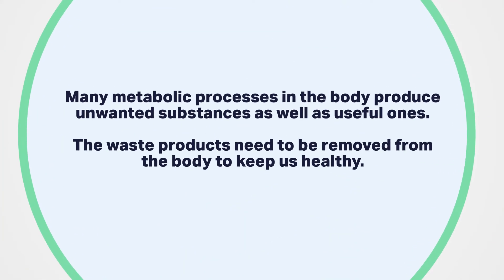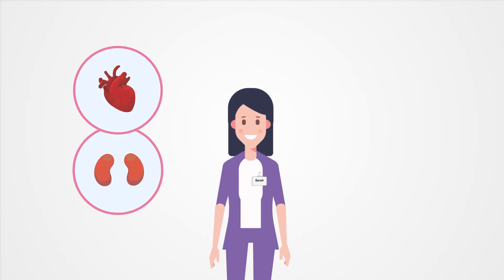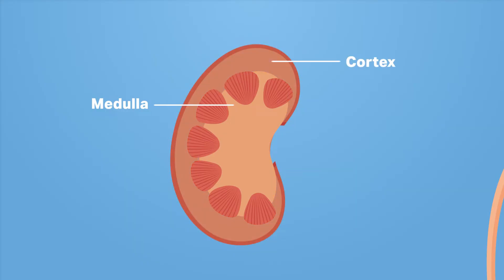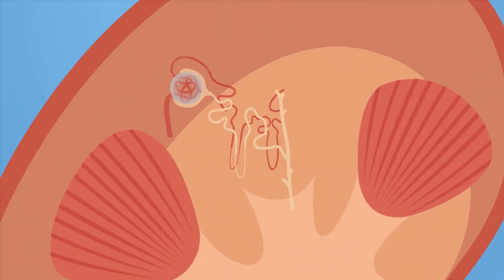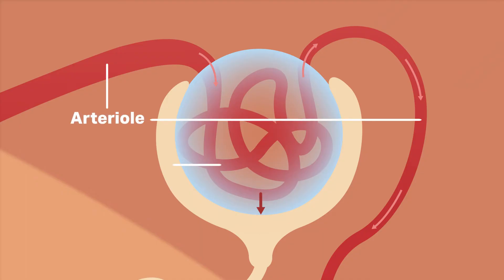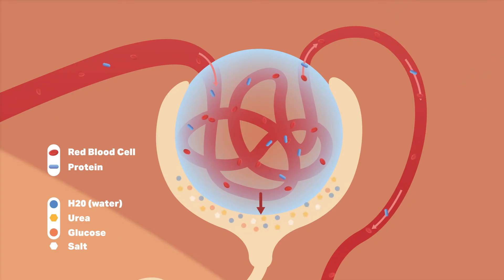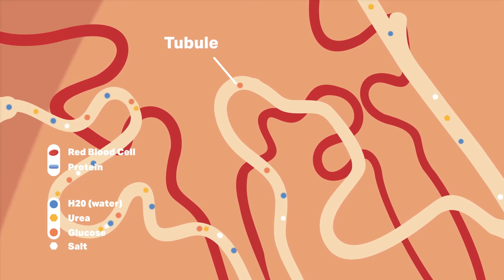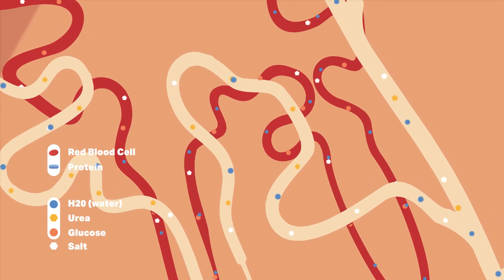The Structure of the Kidney and Nephron - Kidney WJEC GCSE Biology - ENGLISH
This animation outlines the structure of the kidney and nephron as covered in Unit 2.6 of the WJEC GCSE Biology curriculum - Role of Kidney in homeostasis.

This animation was created by Access Pharmacy through the Science of Medicines at Cardiff University.